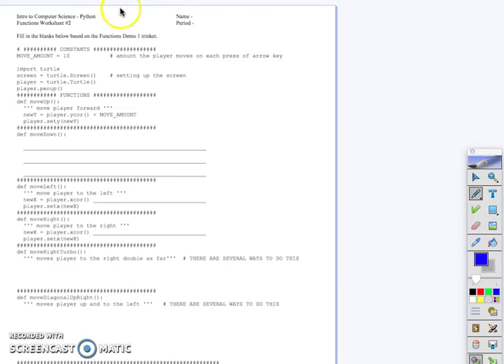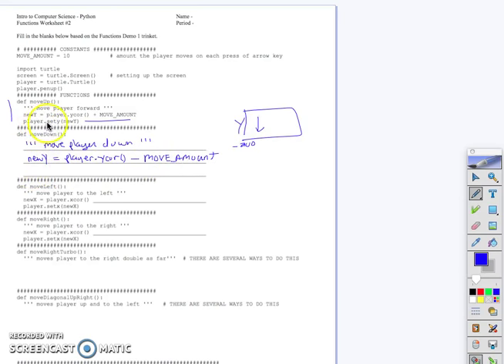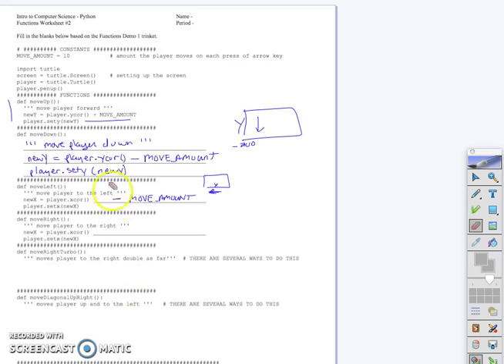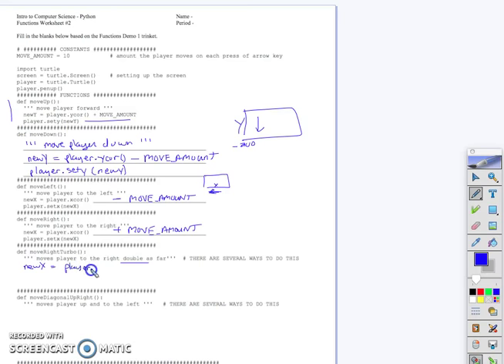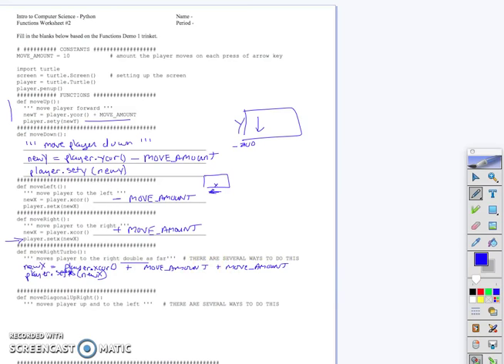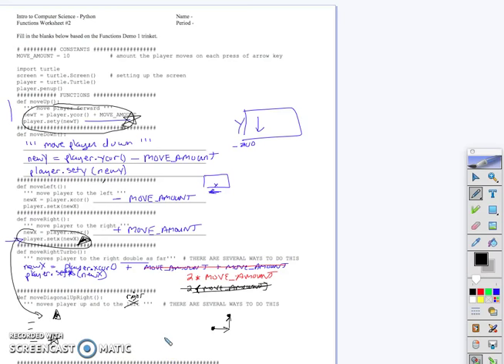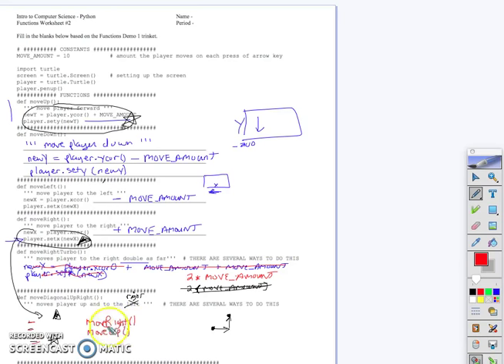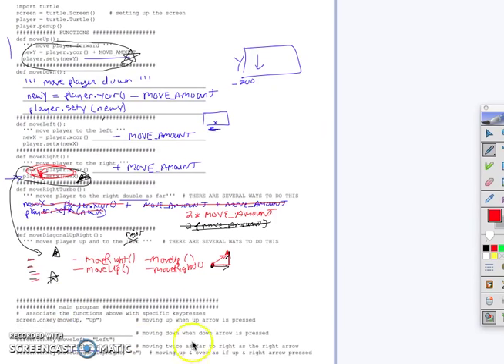Functions Worksheet 2